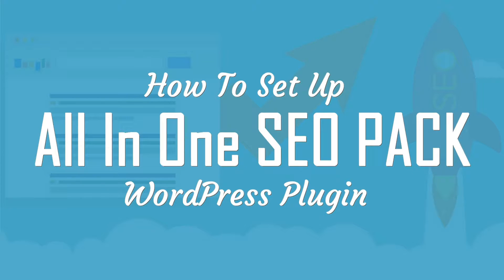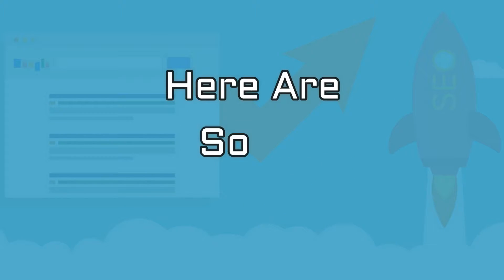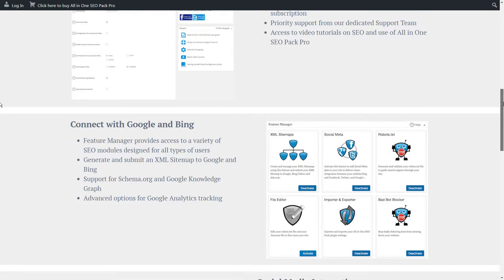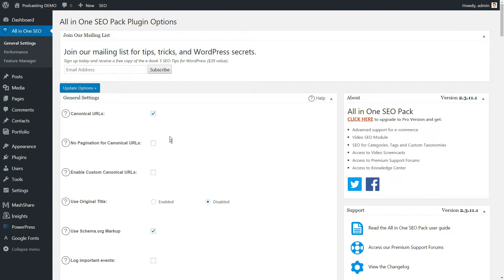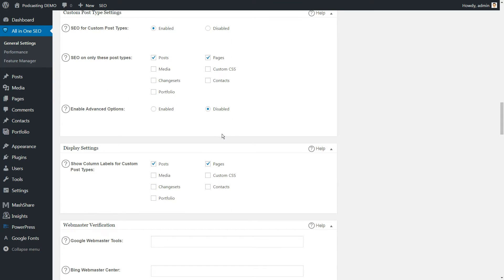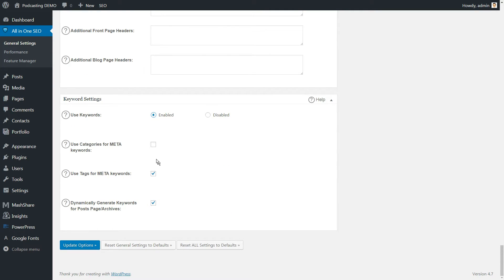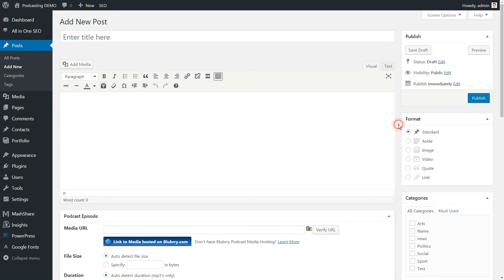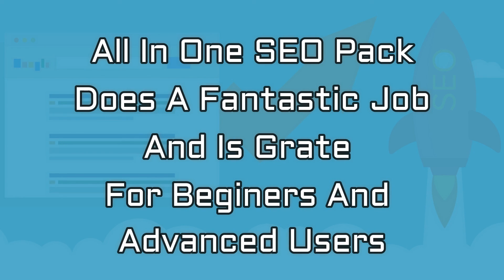What is All In One SEO Pack and How To Use It?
You can start improving your ranking in search results with All In One SEO Pack for WordPress plugin.

WordPress is a SEO friendly Content Management System by default, but if you really want to take it serious then you will need a good SEO plugin.

Yoast SEO is definitely the first one that comes to our minds when we think of SEO for WordPress, but if you're looking for an alternative then you need to check out All In One SEO Pack.

It's feature rich, the second most popular Free WordPress SEO plugin used by more than 1 million active websites. Here's how to Configure All In One SEO Pack plugin.

Text version of How to Set Up All in One SEO Pack: A Yoast SEO Alternative